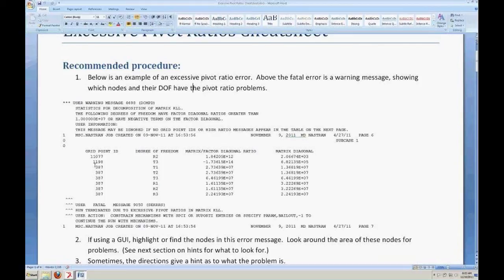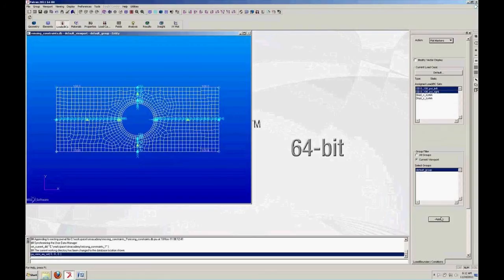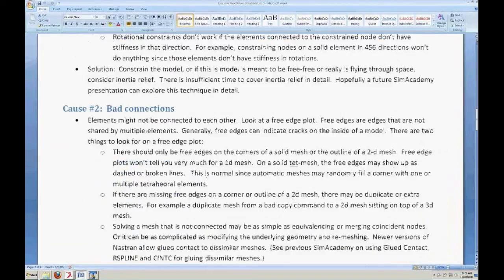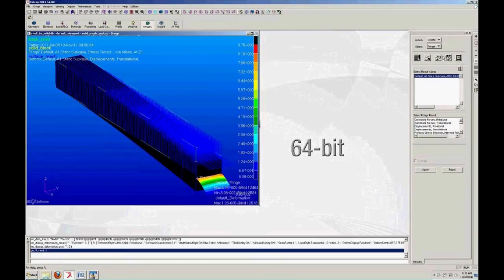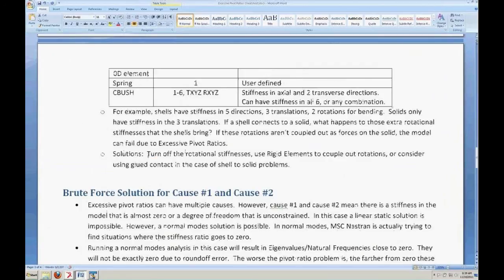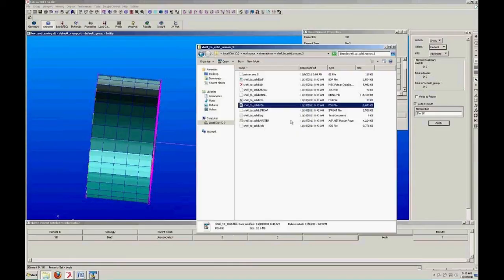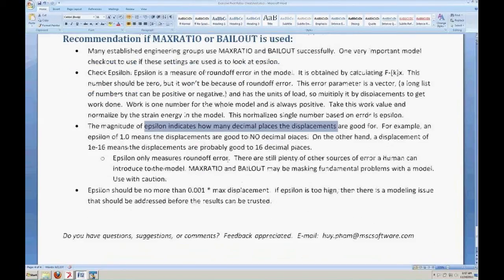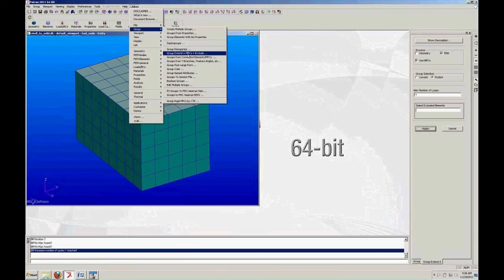User Fatal Message 9050 - Excessive Pivot Ratios